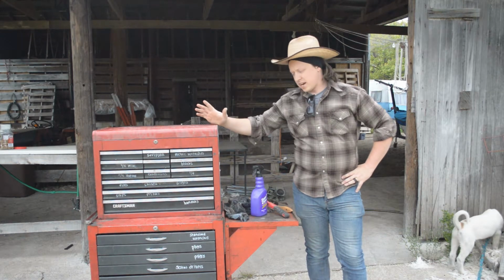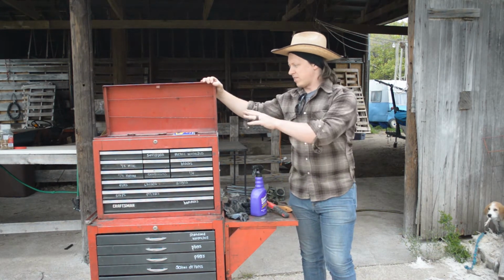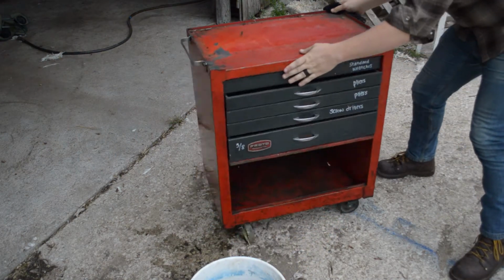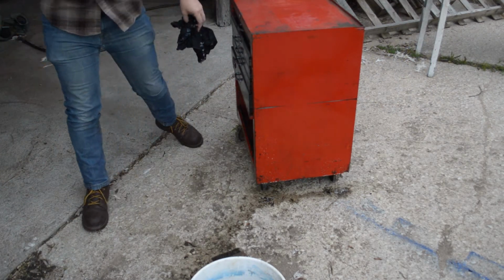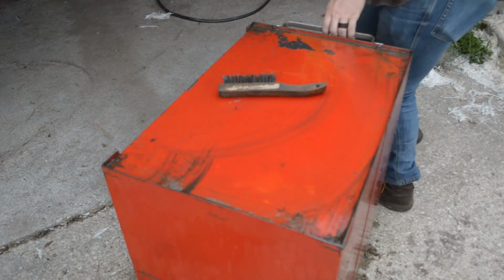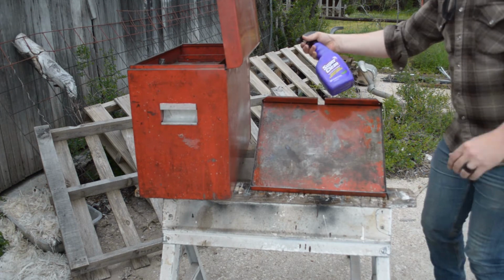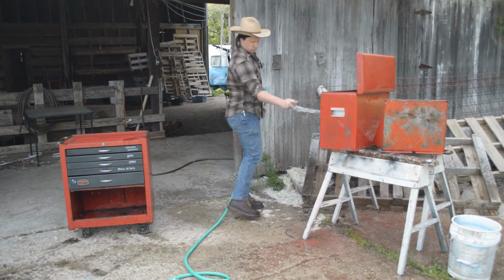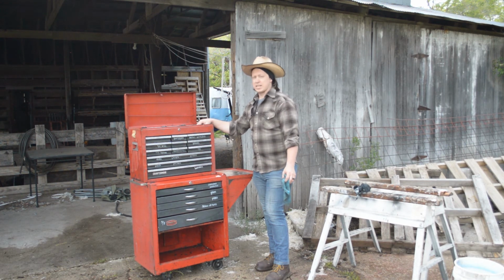Cleaning Up an Old Toolbox - Decades of Grease, Grim, and Dirt - Blasting it Away with Super Clean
I've always wanted a big toolbox to help organize tools I use for various projects around the farm. I recently picked up this used box from a nice local guy who had upgraded to a HUGE box. I was happy to help him offload this one.

The first order of business is to clean it up. There was a lot of built-up grease and dirt to remove, as well as old paint that had chipped away in some places. Luckily, I had a full bottle of Super Clean degreaser on standby to clean this up.

Skip to Section:
0:00 - Intro
2:10 - Disassembly
2:28 - Mixing Super Clean
2:48 - Cleaning Bottom Box
4:16 - Cleaning Top Box and Table
8:25 - Rinsing Everything Off
8:33 - Drying up Water
8:53 - Reassembly
9:05 - Wrapping Up